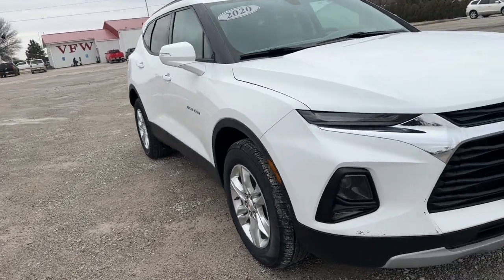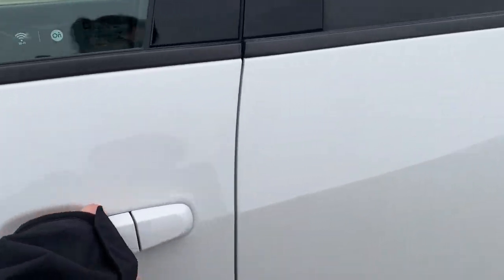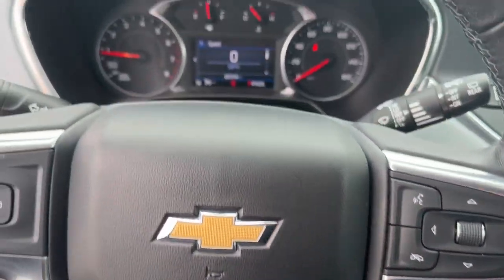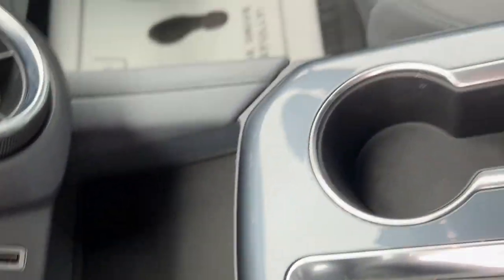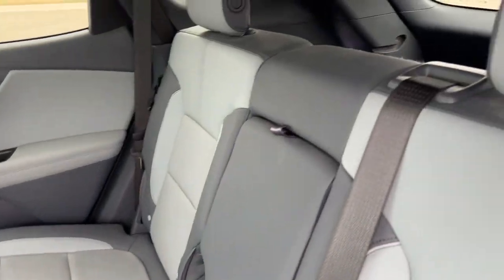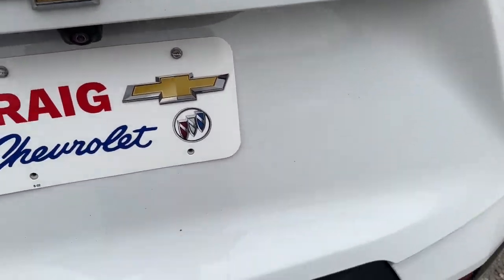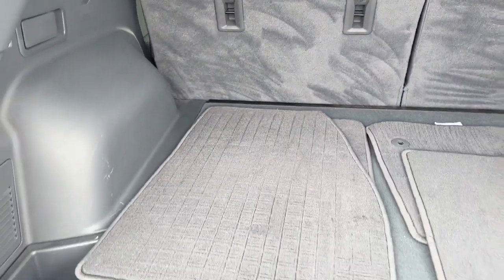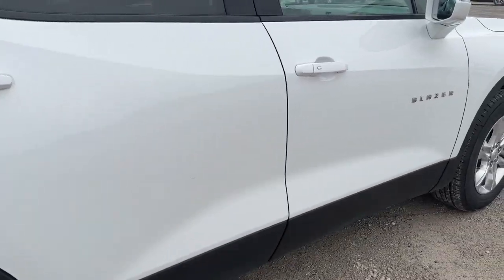2020 Chevrolet Blazer Oskaloosa, Knoxville, Ottumwa, Pella, Albia, IA E32956A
Summit White Used 2020 Chevrolet Blazer LT available in Oskaloosa, Iowa at Kraig Ford . Servicing the Knoxville, Ottumwa, Pella, Albia, IA area.

Kraig Ford
1601 A Ave W

Summit White 2020 Chevrolet Blazer LT AWD 9-Speed Automatic 2.0L Turbocharged AWD.At Kraig Ford our vast selection of Pre-Owned vehicles along with competitive pricing and financing options equals great deals and savings for you!Recent Arrival! 21/27 City/Highway MPGAwards:* JD Power Automotive Performance, Execution and Layout (APEAL) StudyKraig Ford is a family owned dealership and that is portrayed in the small town atmosphere of the dealership. The owner of the dealership, Craig Ford, is a veteran of the U.S. Army and proudly supports our troops and veterans.